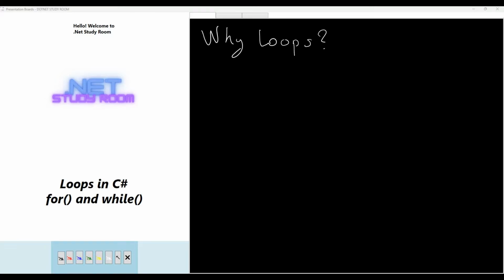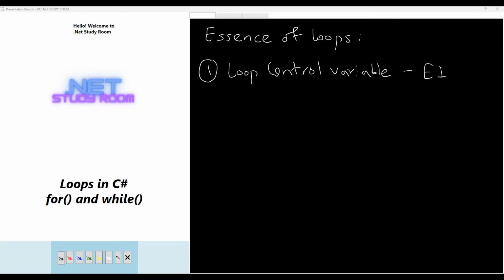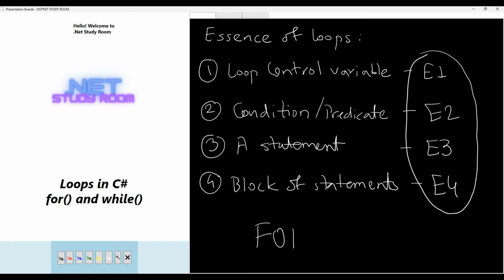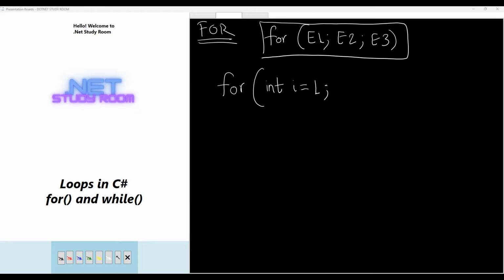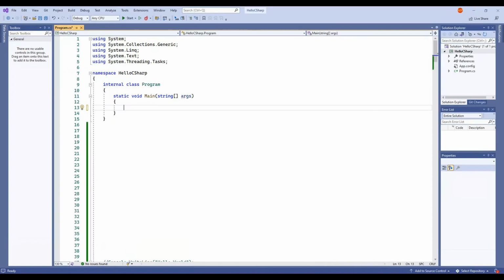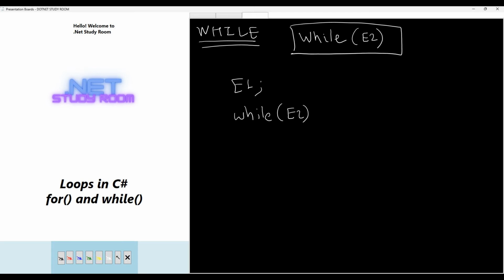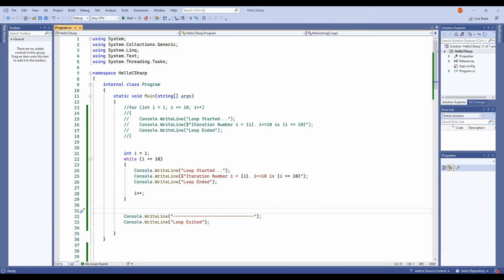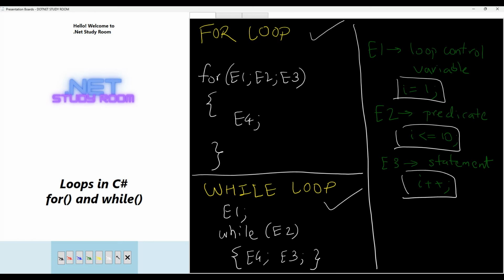Programming in C# | HelloCSharp_004 | Loops in C# for and while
In this video, you will understand what are the essential parts of a loop in C#, how to write a for loop, a while loop, and also how a loop can be written so that it runs forever.